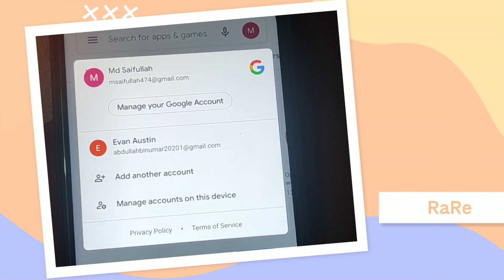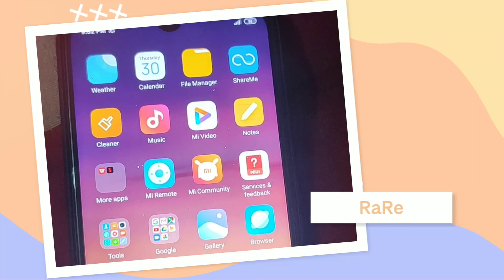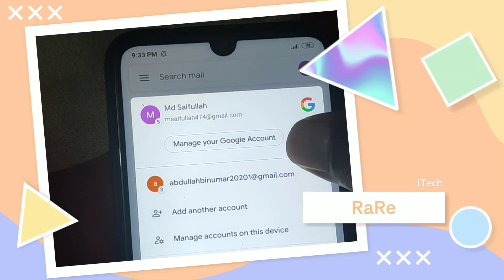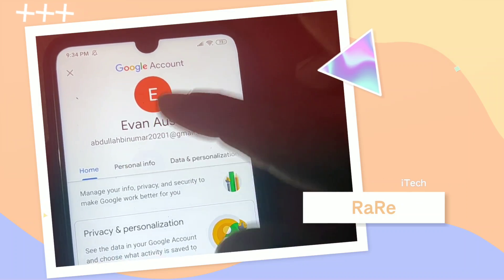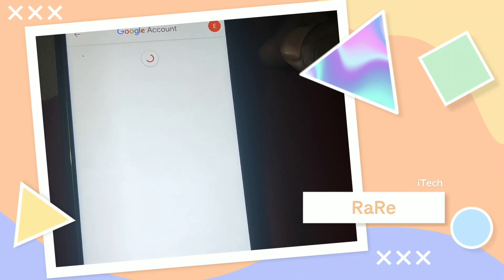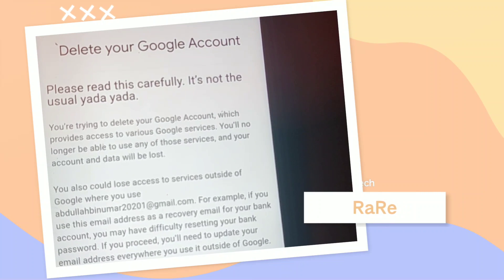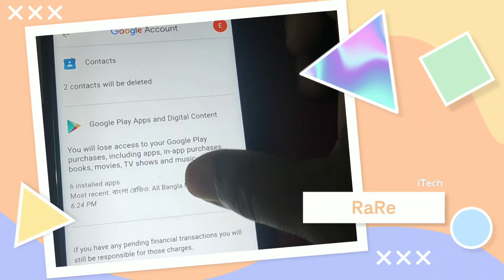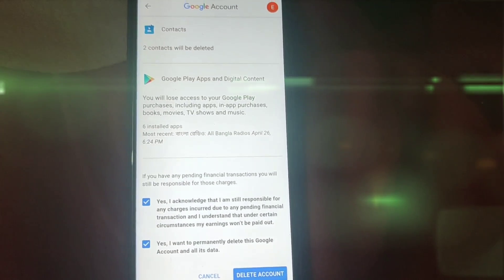How to Delete Google Account Permanently on Android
Delete Google Account Permanently. How to Delete Google Account Permanently. How to Delete Gmail Account Permanently. Google Account Delete. Gmail Account Delete. Sometimes we Create Lots if Google or gmail Account but in later we need to delete them right??  So, In this video I'll show you How to delete Google Account Permanently on Android.